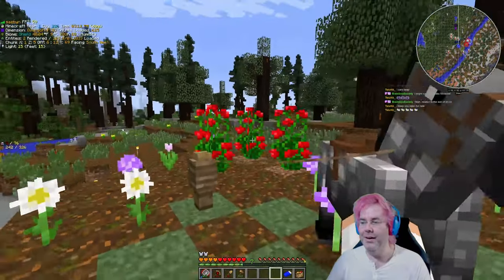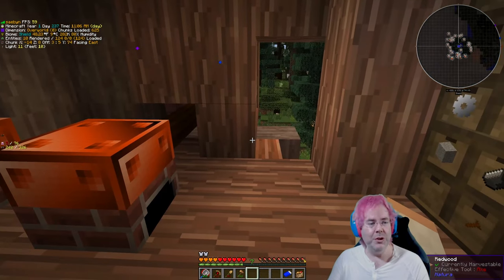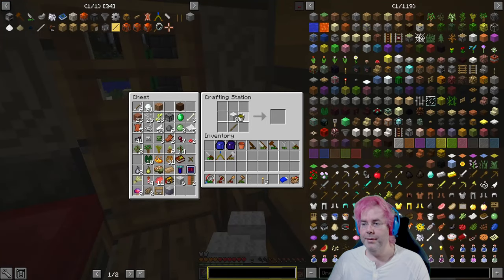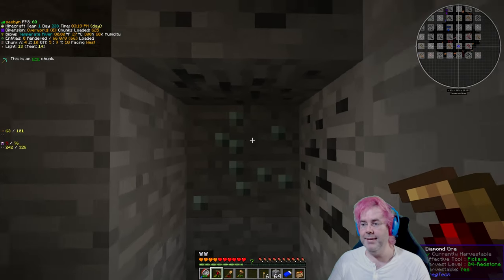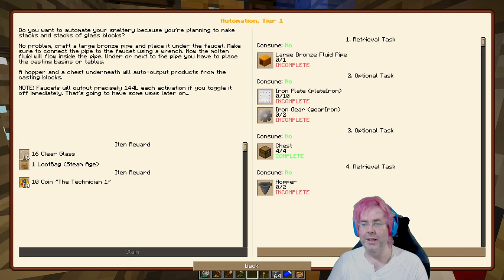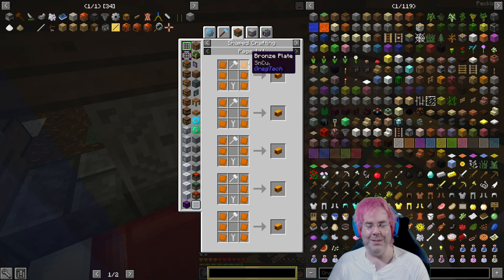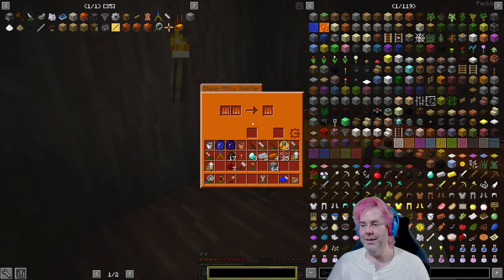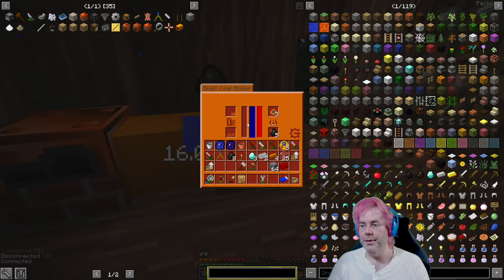Gregtech New Horizons | Modded Minecraft | Stream 7 | Part 1 of 3